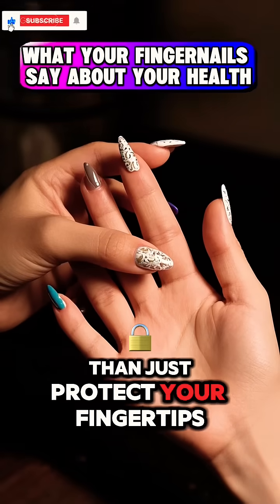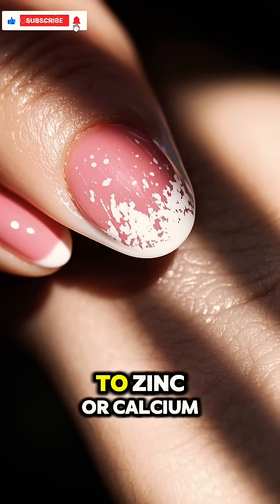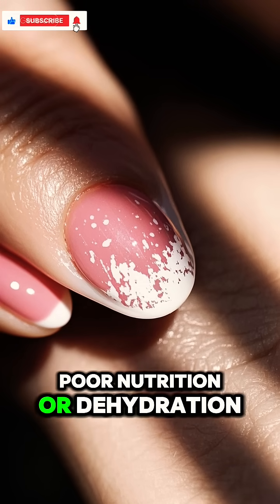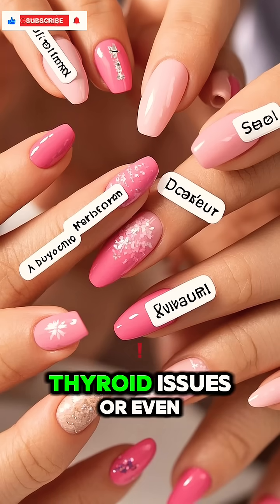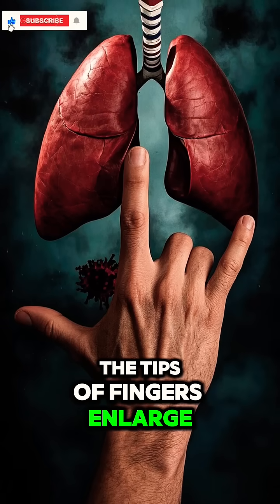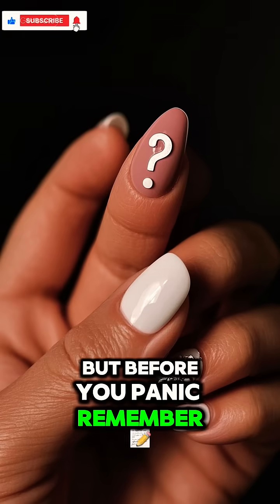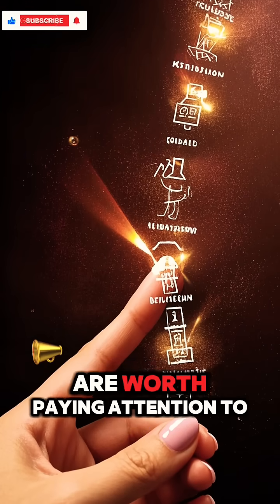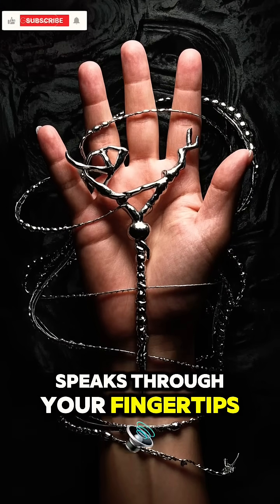What Your Fingernails Say About Your Health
Your fingernails may be revealing more than you think. From nutrient deficiencies to early signs of disease, your nails can act as silent messengers about your health. In this video, learn how to spot key signs in your nails — like white spots, ridges, color changes, and more — and what they could really mean. Stick around till the end… your fingertips might be holding vital clues.